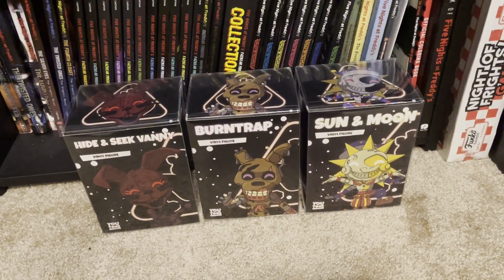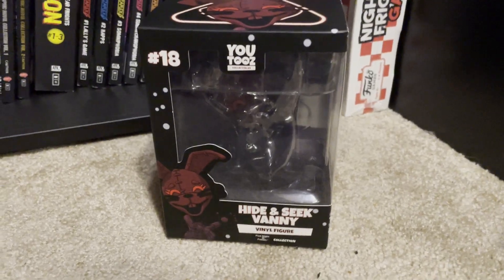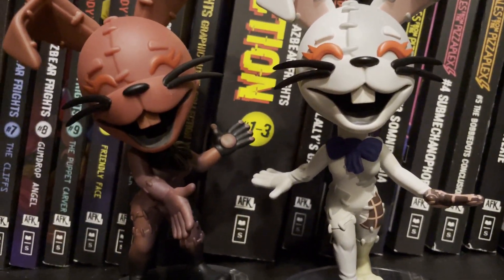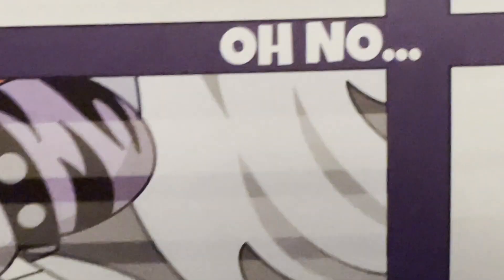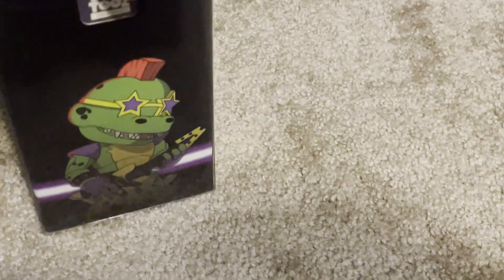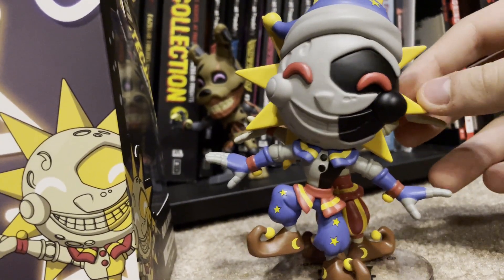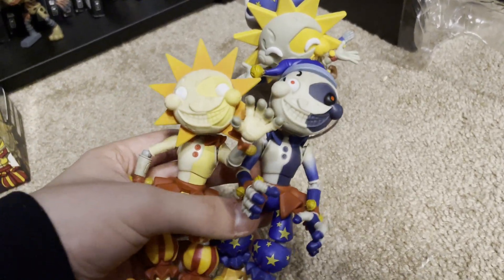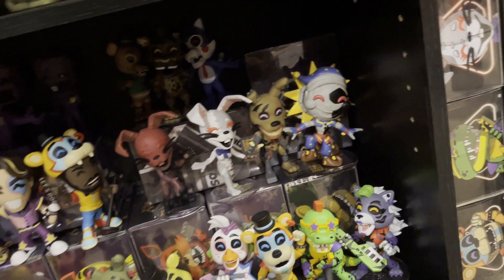FNAF SECURITY BREACH YOUTOOZ SERIES 2 REVIEW - Five Nights at Freddy's Merch Review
Today I review the new Series 2 of the FNAF Security Breach Youtooz Figures, and Wave 4 in the overall Youtooz FNAF Figure line!

Merch!

I make ROBLOX Games on the side! Check it out if you want